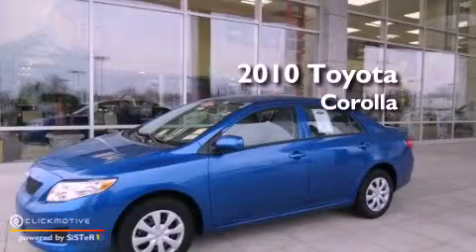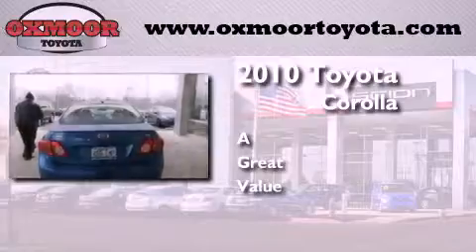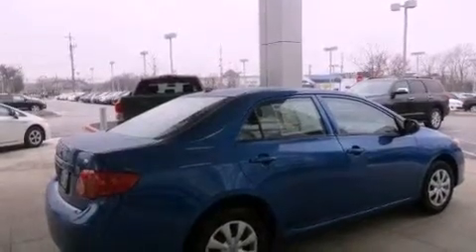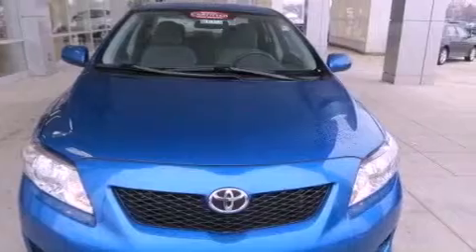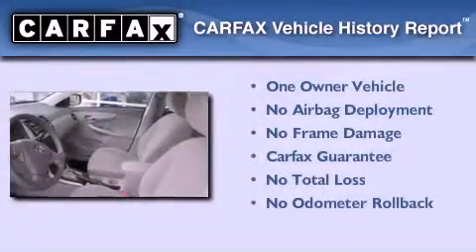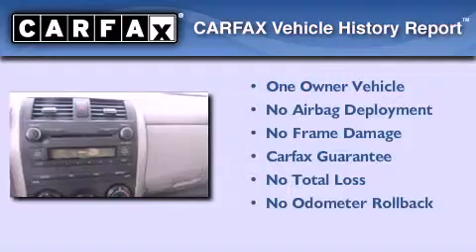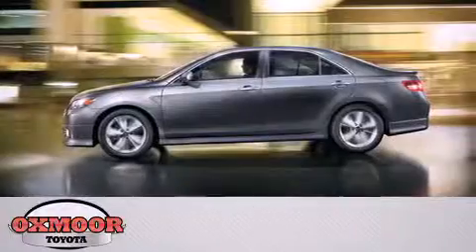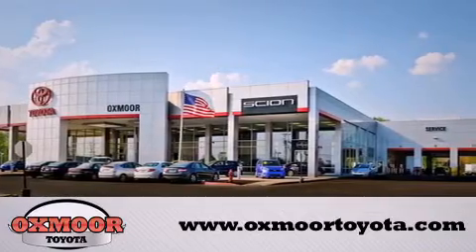2010 Toyota Corolla Louisville KY 40222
Year : 2010
 Make : Toyota
 Model : Corolla
 Engine : Gas I4 1.8L/110

 Exterior : Blue Streak Metallic
 Miles : 28,785

 Stock : N6073A